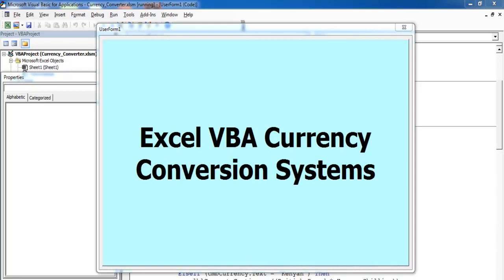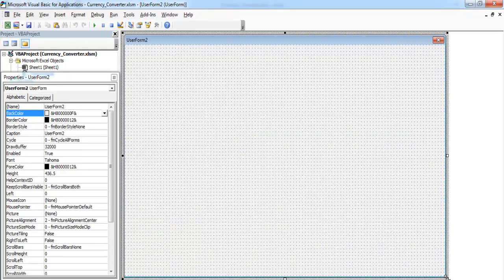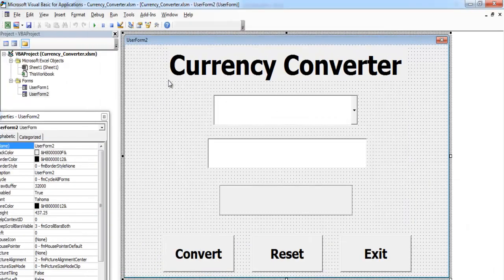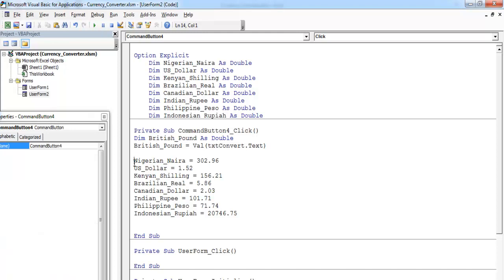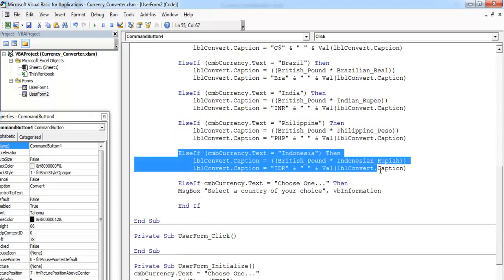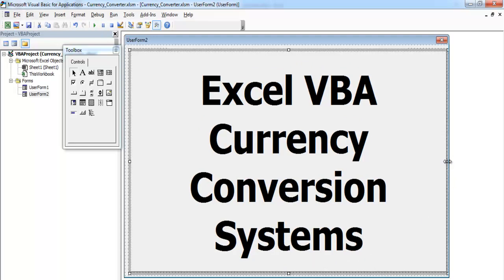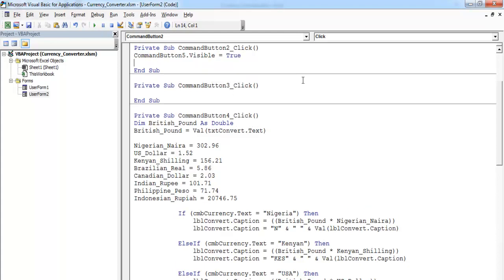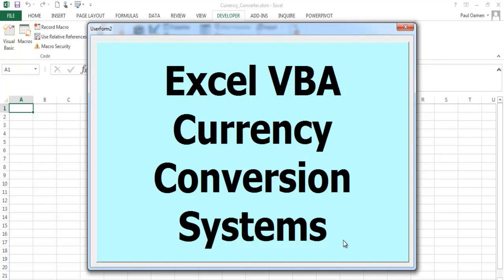How to Create Currency Converter using Excel VBA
Create Currency Converter using IF Statement in Excel VBA